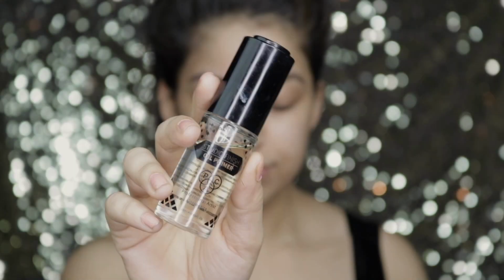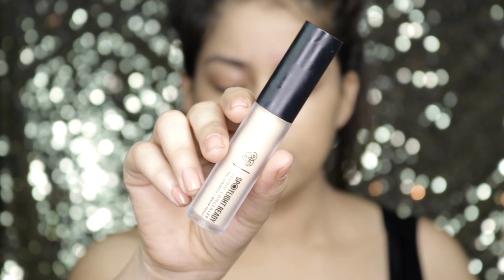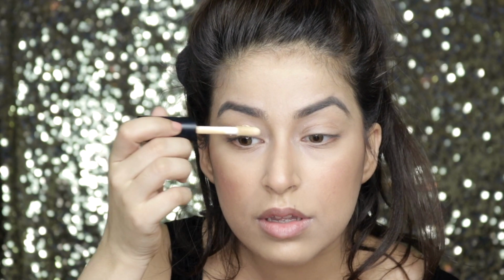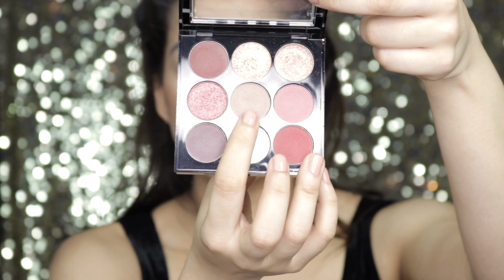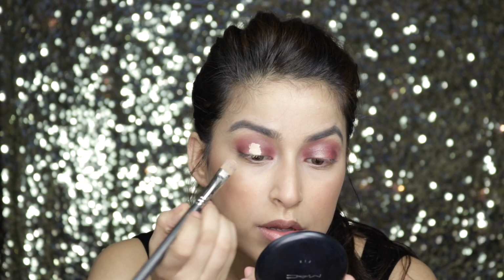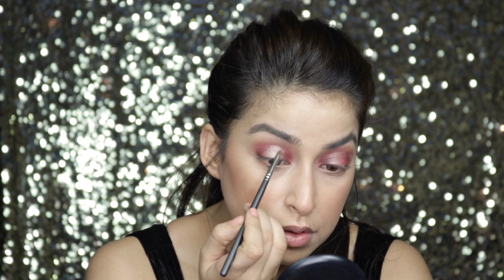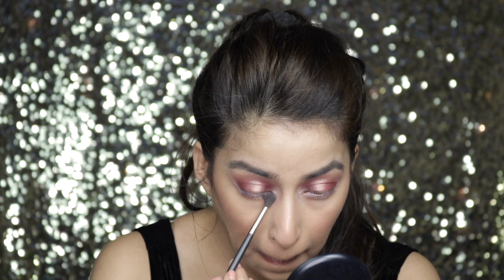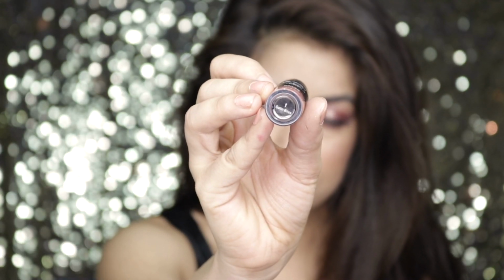INDIA'S MOST AMAZING MAKEUP BRAND/BEST OF PAC COSMETICS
HI pretty faces!!
This video is dedicated to my favourite brand PAC cosmetics , I personally feel that it is India's most amazing brand , the quality is absolutely phenomenal.

Products Used :

Pac Studio Finish Oil Primer
Pac Hd Liquid Foundation
Pac Eyeshadow( Luxe Shadow Box Mauve)
Pac Lashes No.59
pac lipstick ( pury and satin bliss )
pac blush no.8